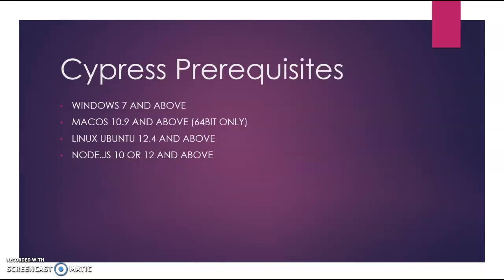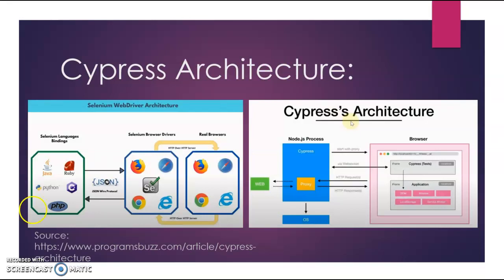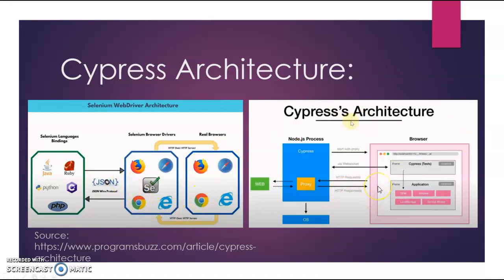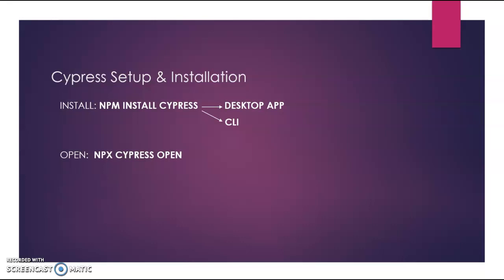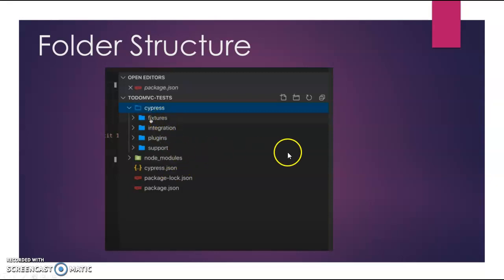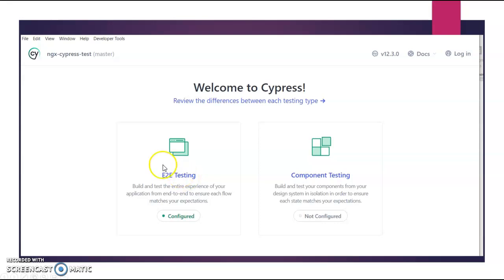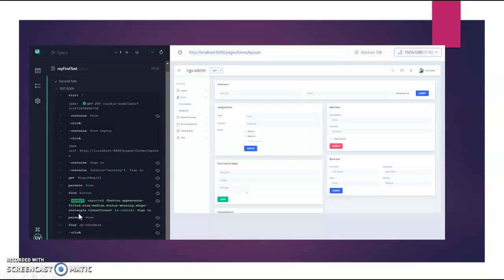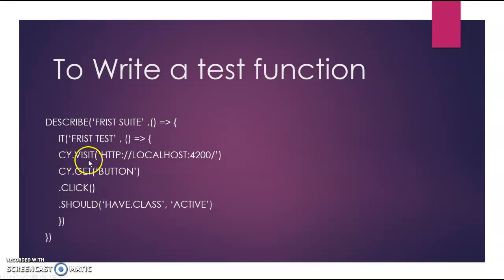Cypress Introduction beginner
Cypress framework Introduction

Cypress is a modern end-to-end testing framework designed for web applications. It is popular for its simplicity, speed, and ease of use. Unlike traditional testing tools like Selenium, Cypress runs in the same execution loop as the application, offering a more consistent and fast testing experience.